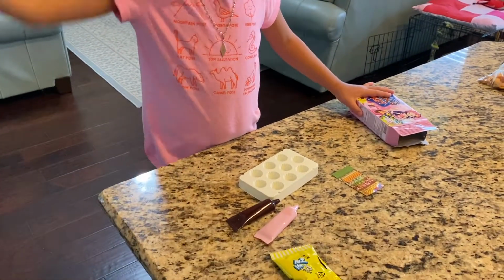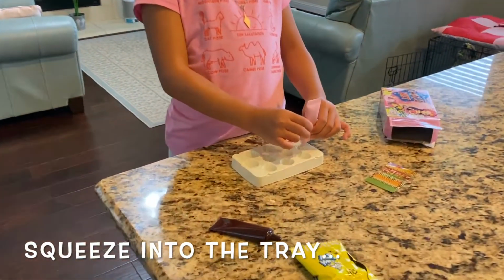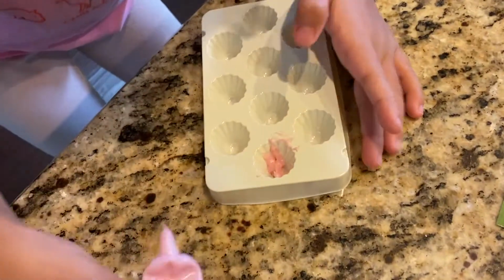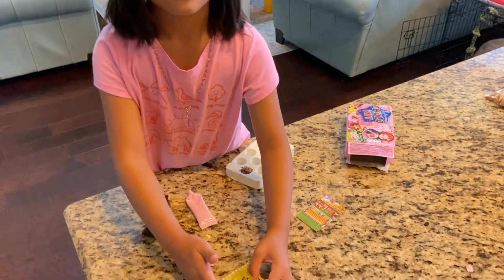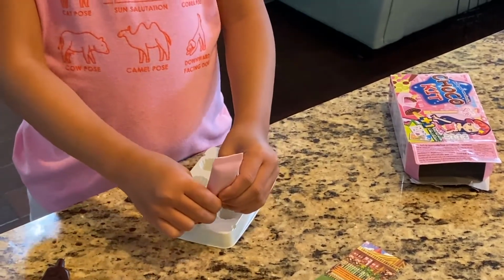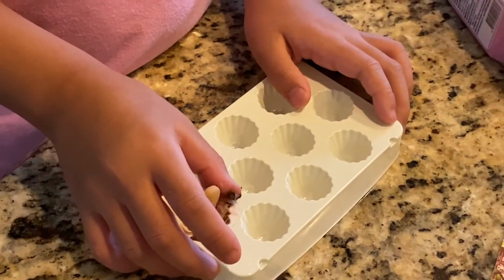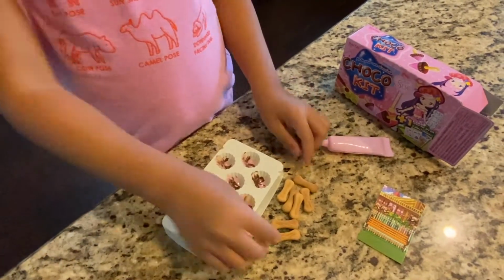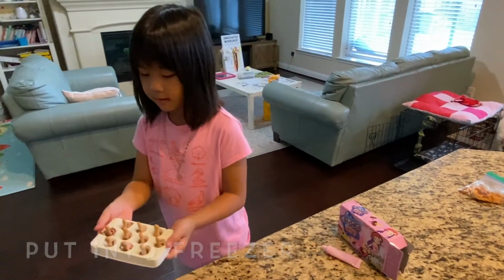Chelsy's pretends to be a baker or cookies maker.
Chelsy's pretending making chocolate and strawberry cookies.